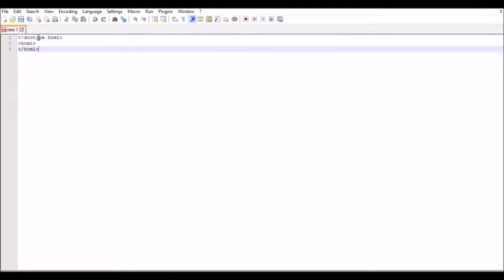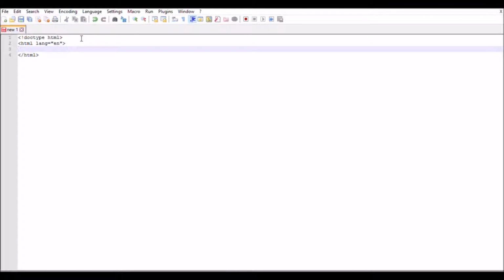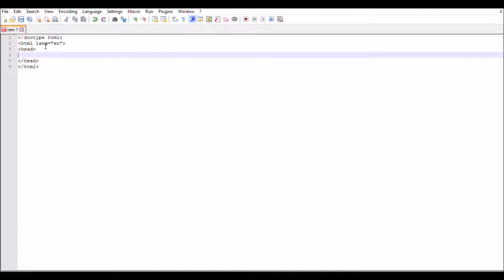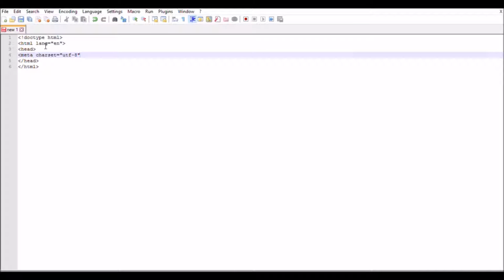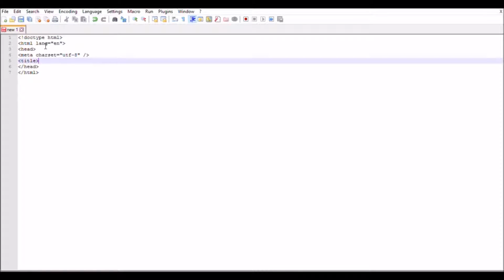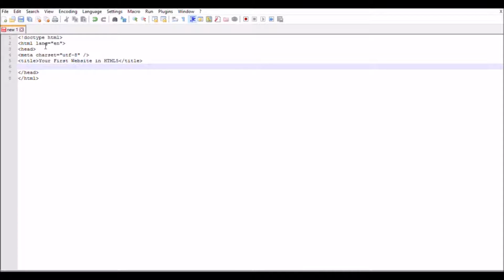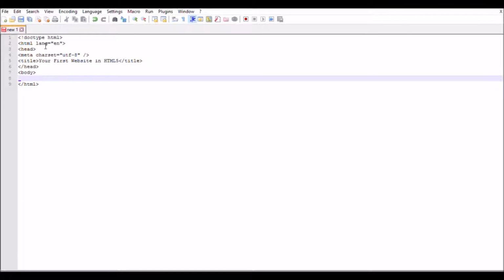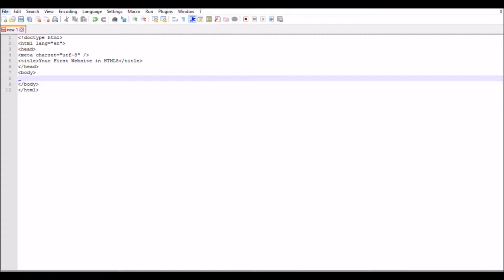HTML5 tutorial 01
HTML5 tutorial video explaining how to set up the basic skeleton of a html5 website.

Sorry for the abrupt ending to the video. I had more at the end of the video but I had to trim it out because I switched from my notepad to my browser and my screen capture did not pick it up.